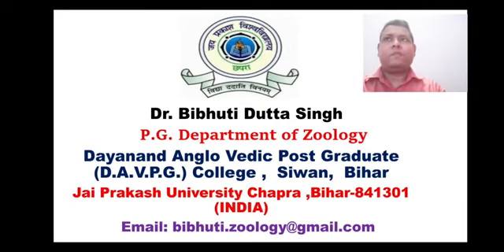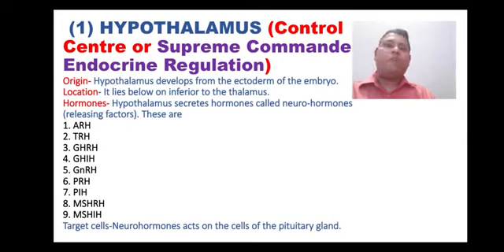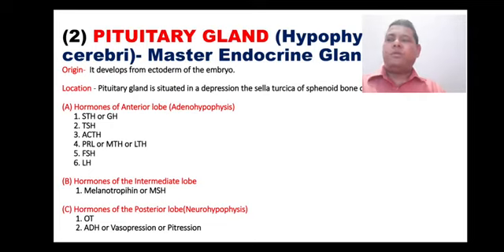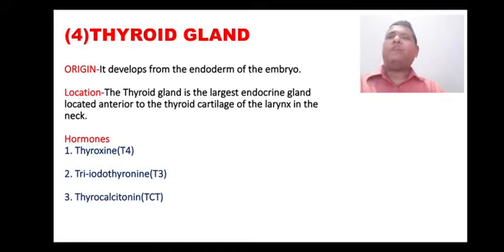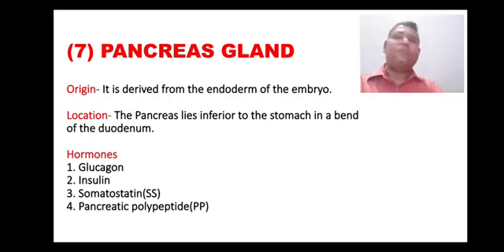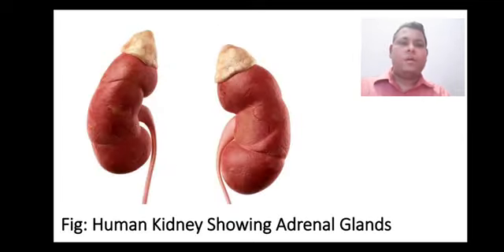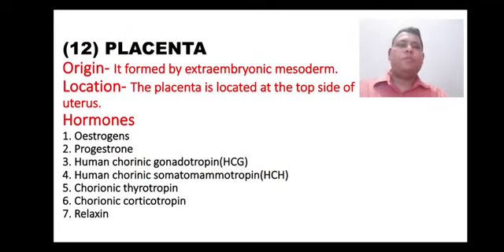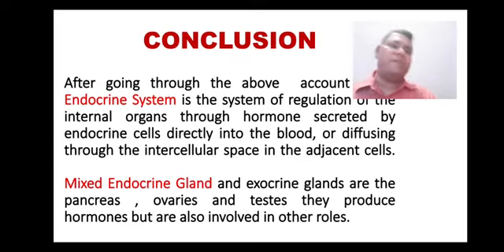"Introduction of Vertebrate Endocrinology", Zoology (H), TDC Part 2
Dr. Bibhuti Dutta Singh, Guest Faculty, Department of Zoology, DAV PG College, Siwan